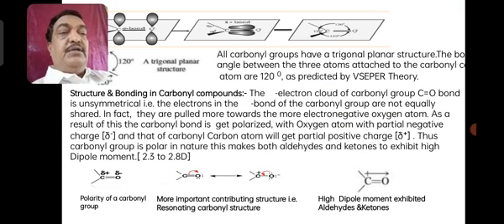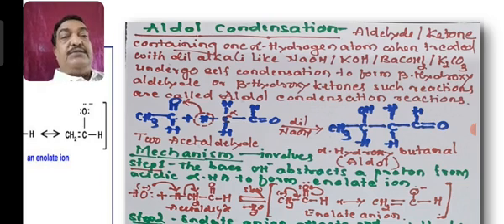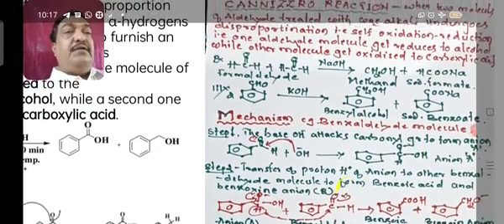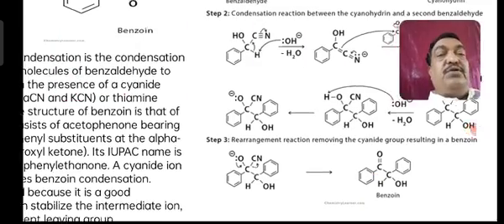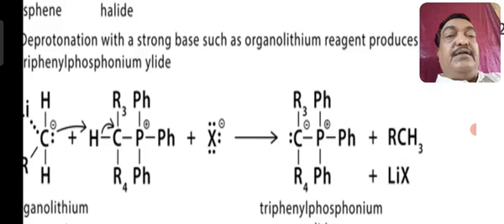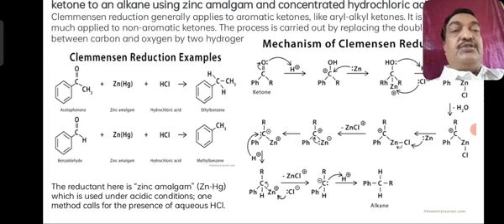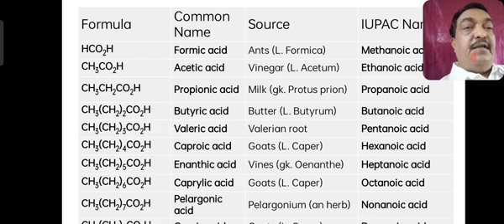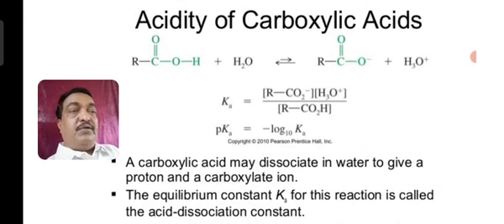Dr.ASJ EP 03 Carboxylic acids 27/05/2021.